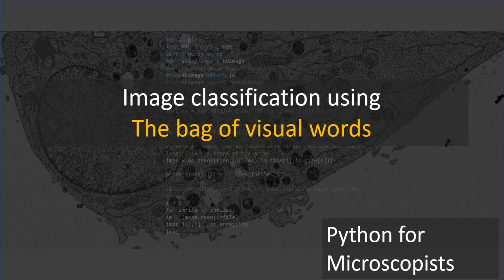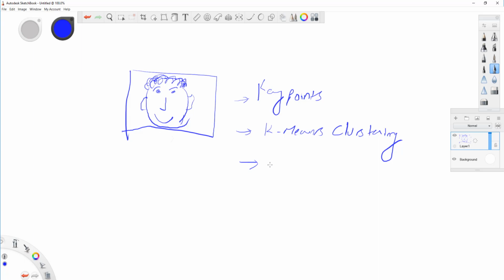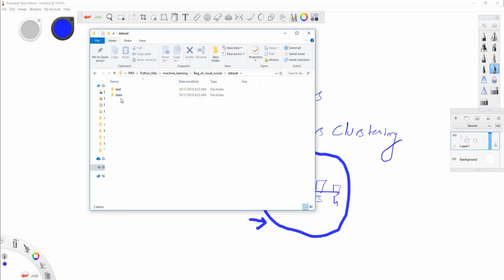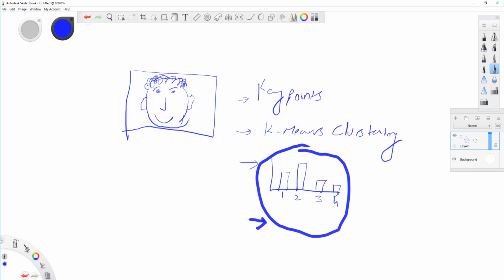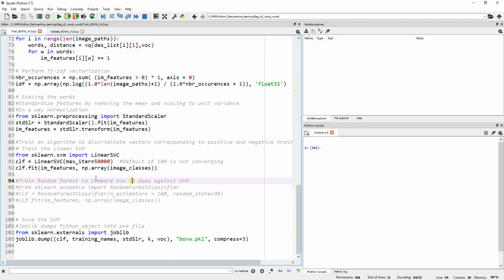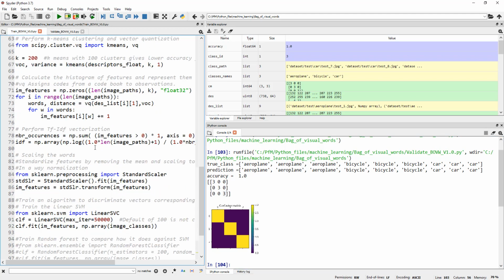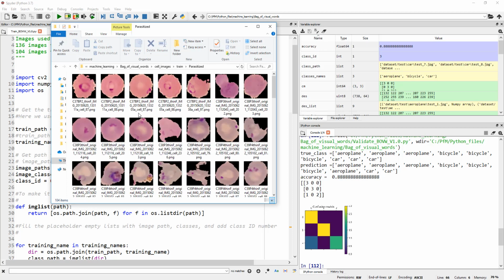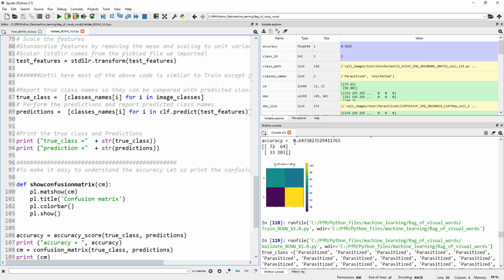69 - Image classification using Bag of Visual Words (BOVW)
Bag of words (BOW) model is used in natural language processing for document classification where the frequency of each word is used as a feature to train a classifier. This approach can be extended to classify images by treating each feature in the image as a word, bag of visual words (BOVW).

For BOVW approach, the features from image can be extracted using one of many feature extractors such as SIFT, HOG, SURF, and ORB. The extracted features can then be clustered into various bins using a clustering algorithm such as k-means. Finally, the features can be used to train a classifier such as Random Forest or SVM.

This tutorial explains the Python approach for BOVW based image classification.